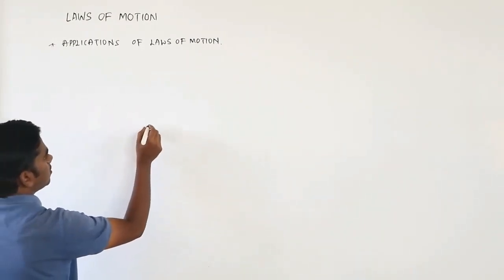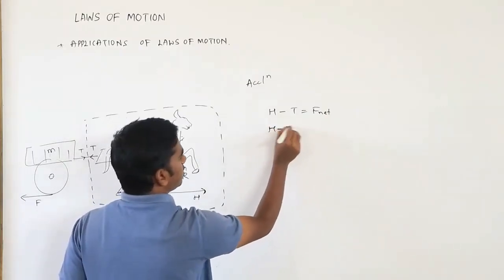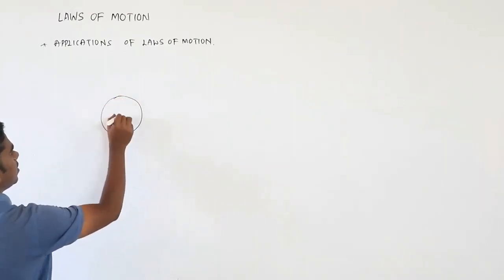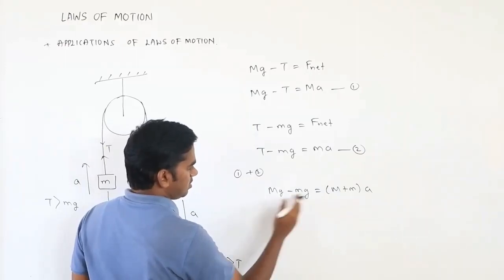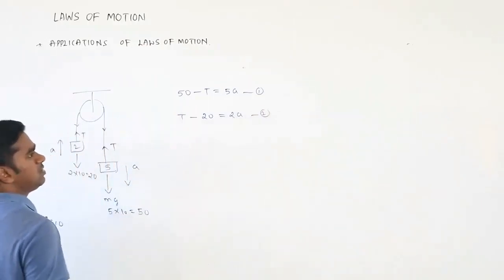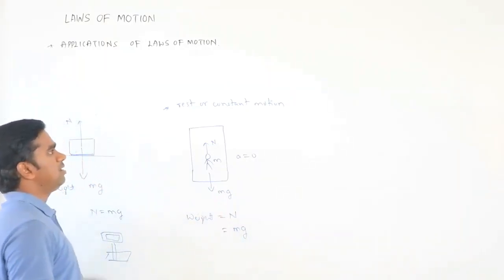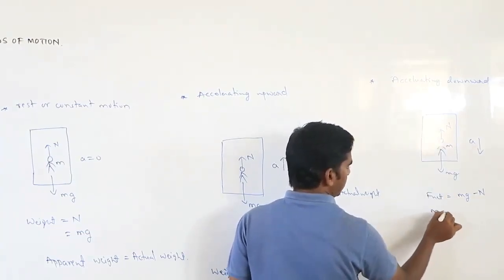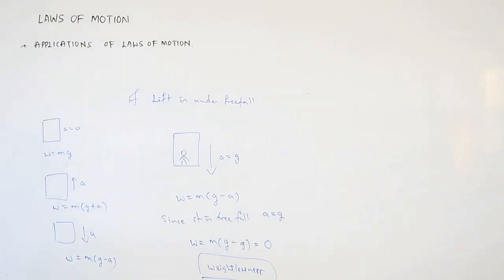Laws of motion6